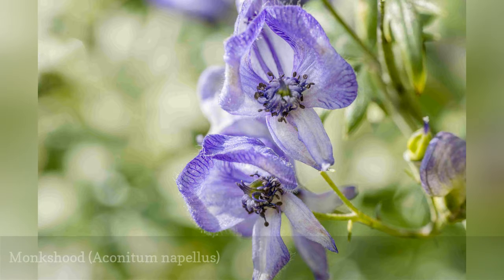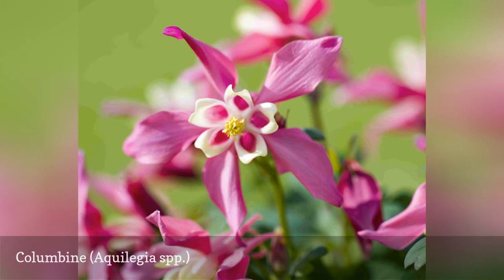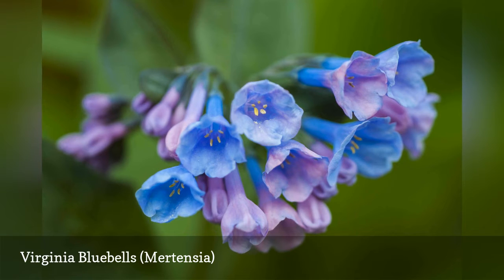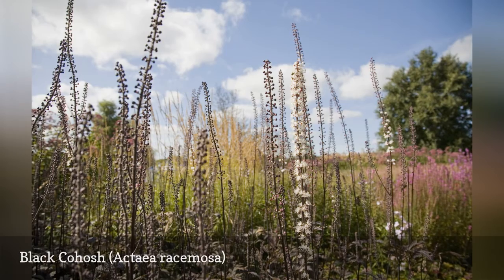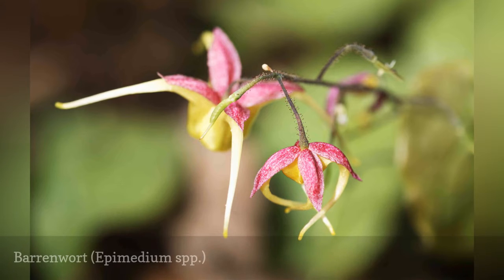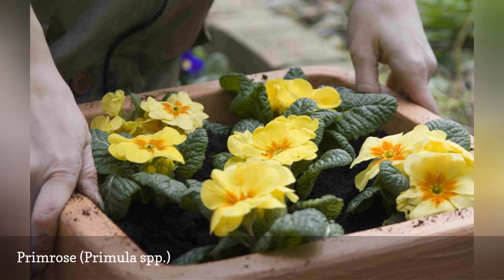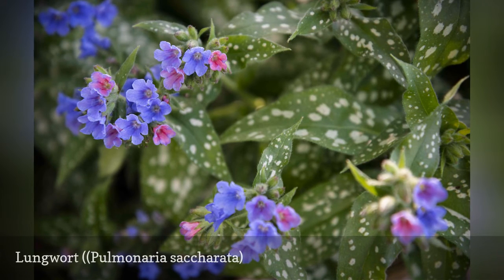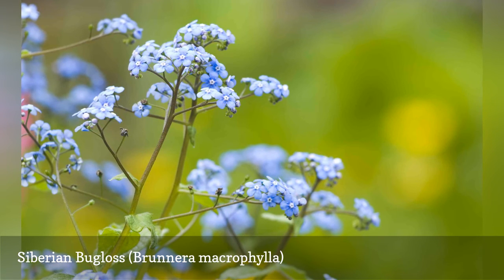11 Best Flowering Perennials For Shady Gardens 🛋️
Shade gardens can be woodland retreats with unexpected bursts of color offered from flowers such as bleeding heart and primrose. Here are 10 shade-lovers.
0:00 - Intro
0:00:12 -  Monkshood (Aconitum napellus)
0:00:21 -  Columbine (Aquilegia spp.)
0:00:30 -   Virginia Bluebells (Mertensia)
0:00:39 -  False Spirea (Astilbe spp.)
0:00:48 -   Black Cohosh (Actaea racemosa)
0:00:57 -  Bleeding Heart (Lamprocapnos spectabilis)
0:01:06 -   Barrenwort (Epimedium spp.)
0:01:15 -  Primrose (Primula spp.)
0:01:24 -   Meadow Rue (Thalictrum aquilegifolium)
0:01:33 -  Lungwort ((Pulmonaria saccharata)
0:01:42 -  Siberian Bugloss (Brunnera macrophylla)